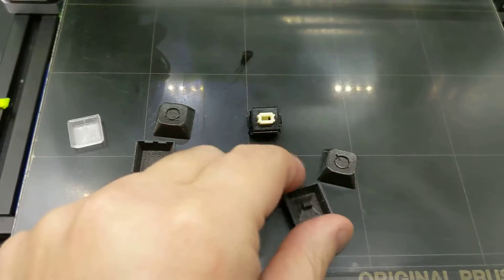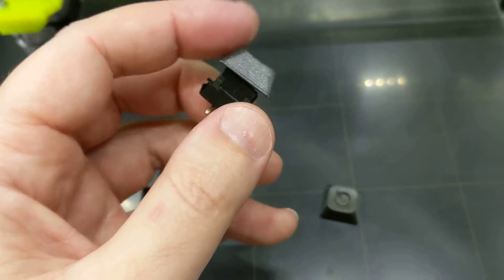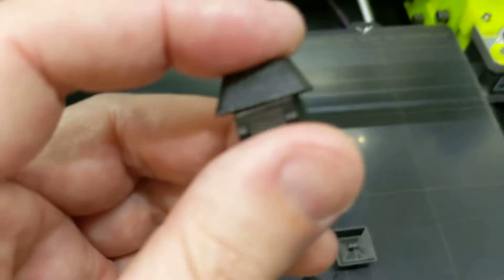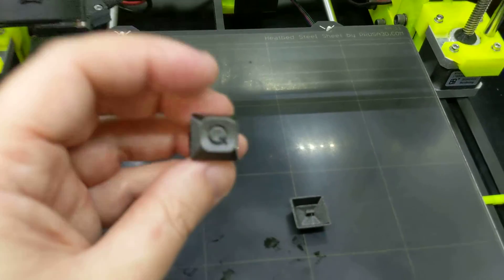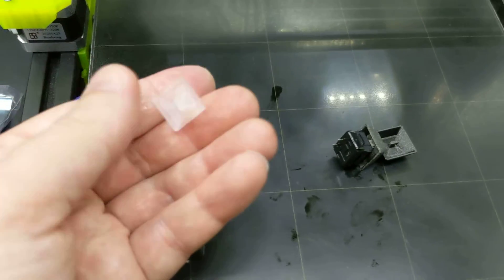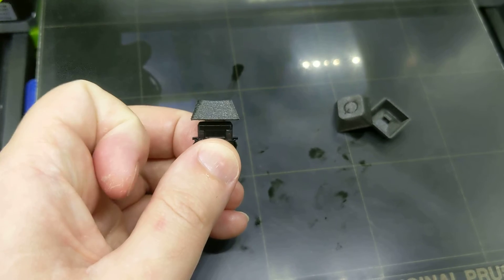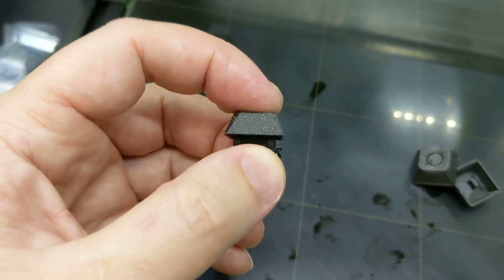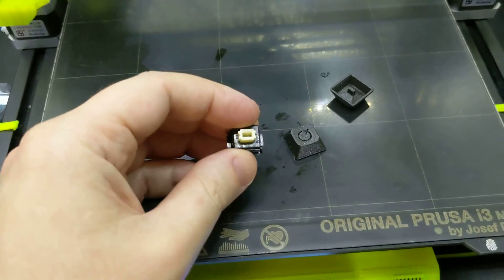Final Alps stem testing complete!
Everything is looking great. Now I have the tedious task of cleaning up the code for a check-in...